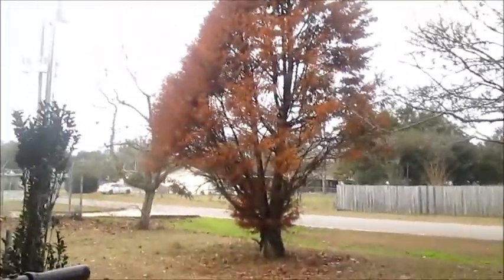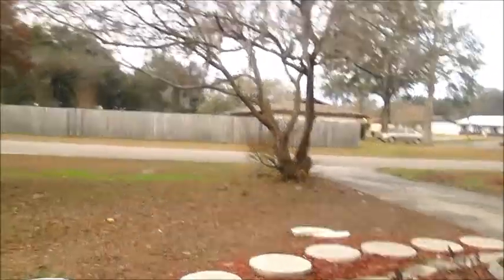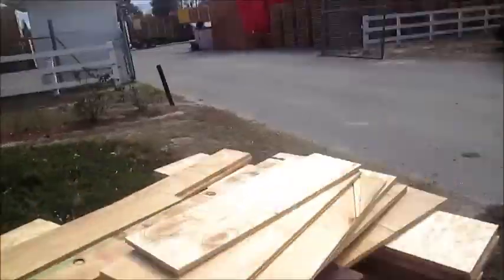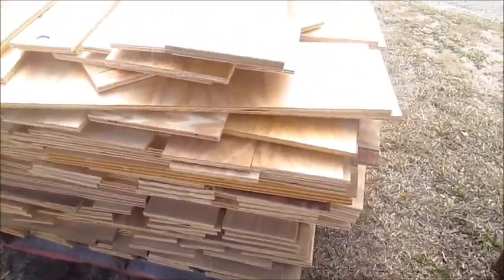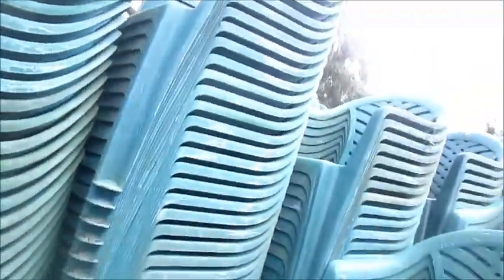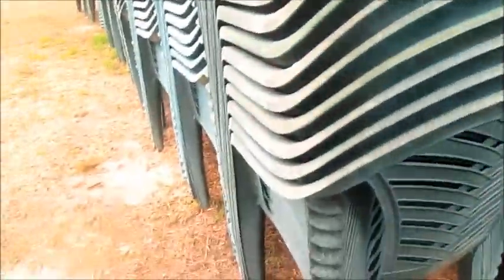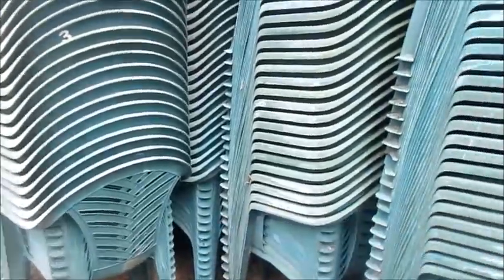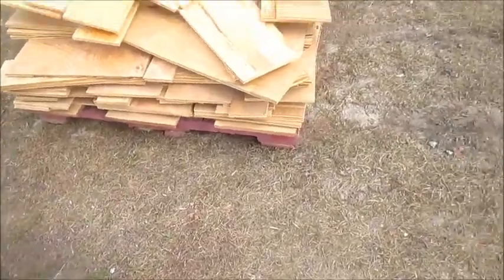Made Some Small Scores & Lost a big One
Went out picking some trash ,got a tip on huge score from a friend, it was about 1500 pool side chairs and I got all excited but soon realized that their was no way I could handle that size of a score. I only have a car and it would take a large uhual truck 4 trips to haul that many chairs, plus I had nowhere to store them and the man wanted them out of there by tomorrow.